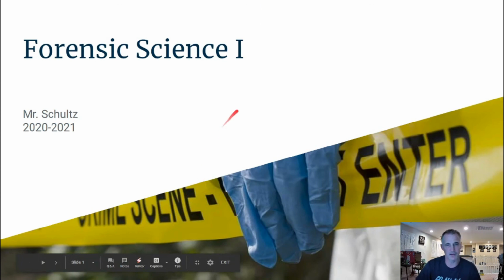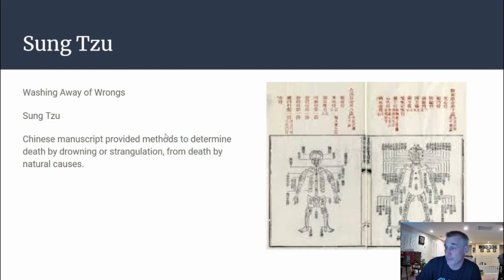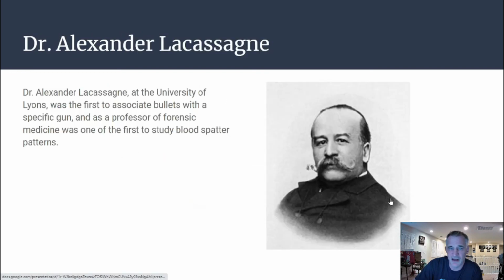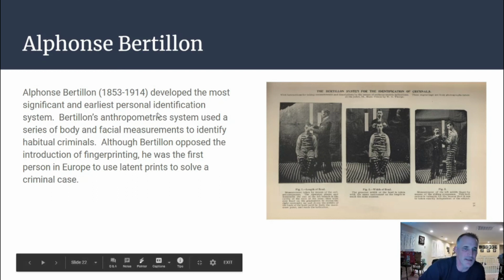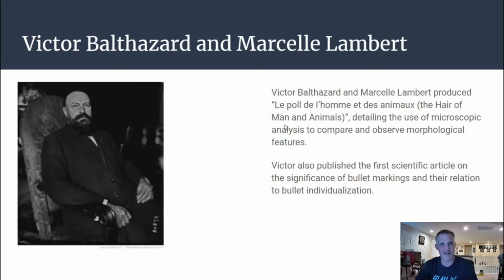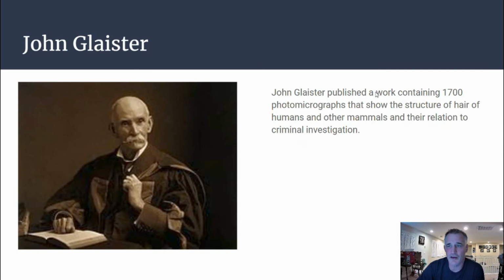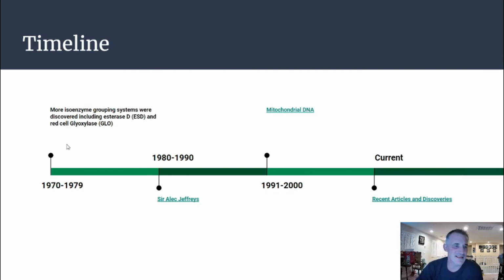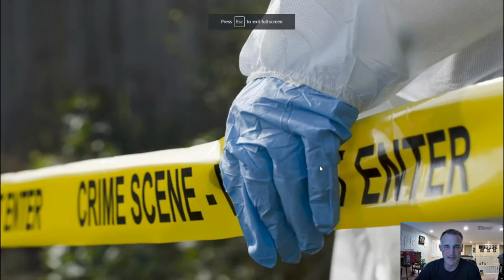History of Forensic Science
Forensic Science
High School
Education
History
Educational
Learning
Teacher
Students